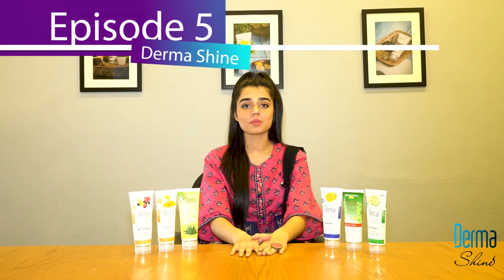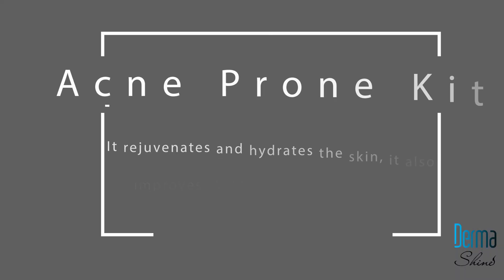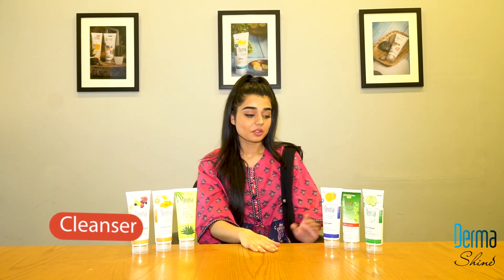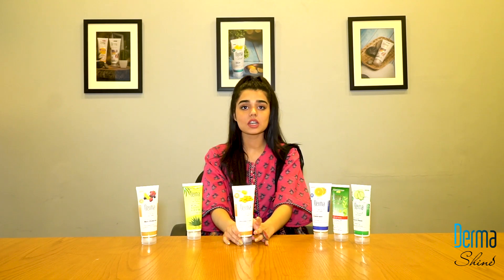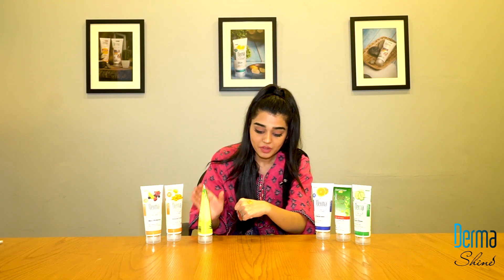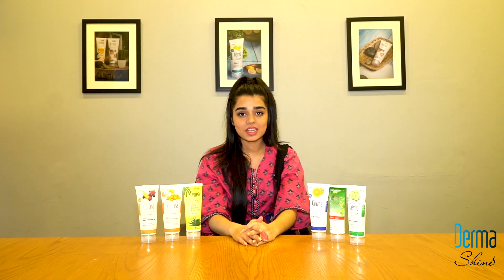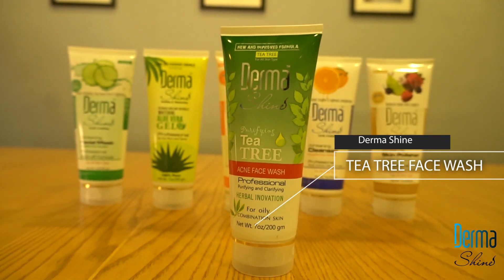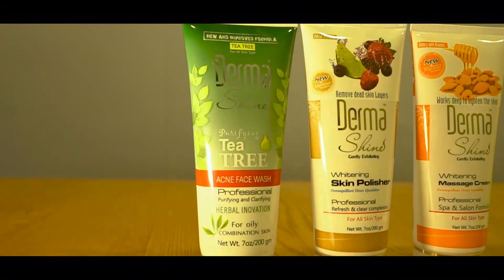Derma Shine Present its Acne Prone Kit review by Shanzy Jaffery | Derma Shine Pakistan EPISODE 5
So Derma Family we are here with another episode of by weekly series . In this episode we are going to discuss our ACNE PRONE KIT.
Derma Shine Tea tree:  is a popular choice for treating acne because of its anti-inflammatory and antimicrobial properties. It's thought to calm redness, swelling, and inflammation. It may even help to prevent and reduce acne scars, leaving you with smooth, clear skin.